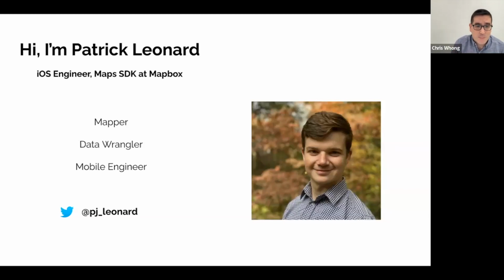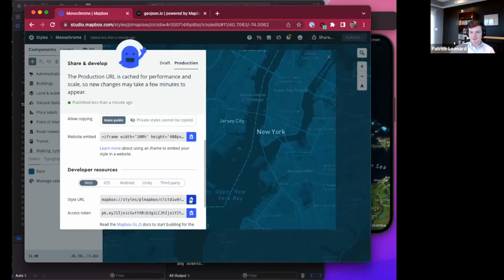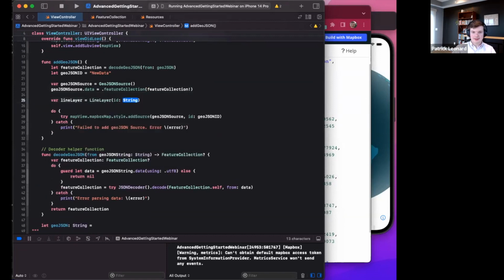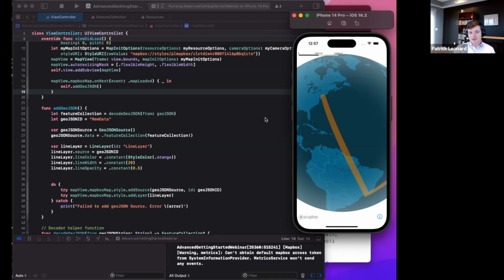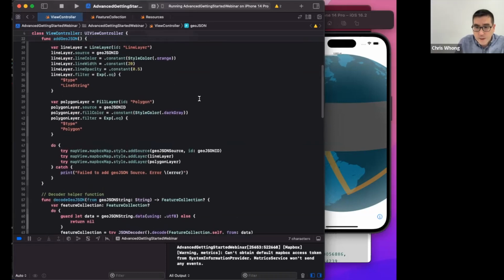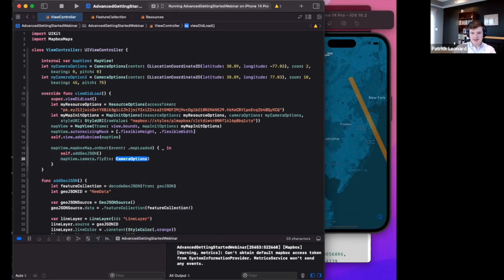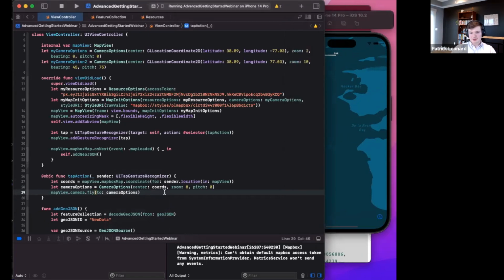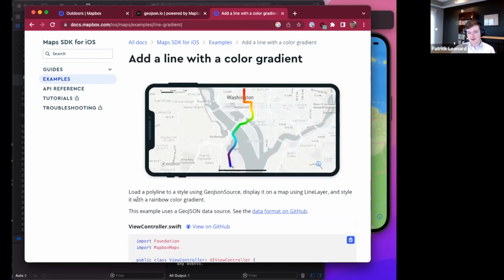Getting Started with the Maps SDK for iOS (Advanced)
This the second installment of our "Getting Started" series for iOS developers who want to add beautiful, performant interactive maps to their projects.

Topics covered:
- Add your custom style designed in Mapbox Studio
- Bring your own data to the map using GeoJSON
- Explore elevation and camera manipulation